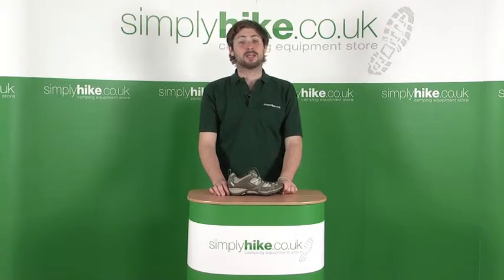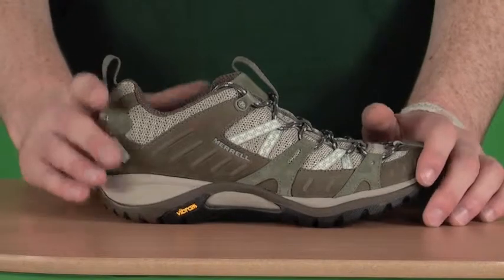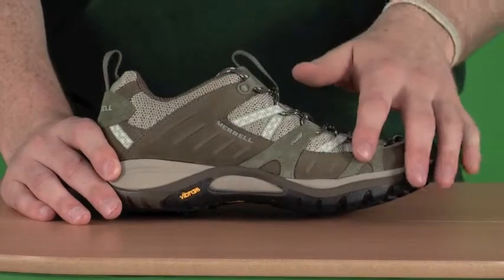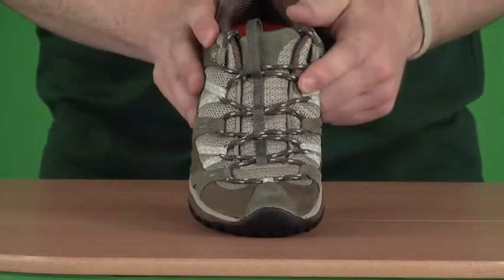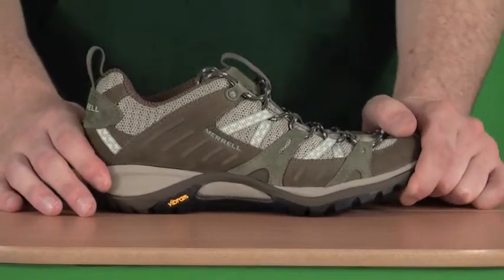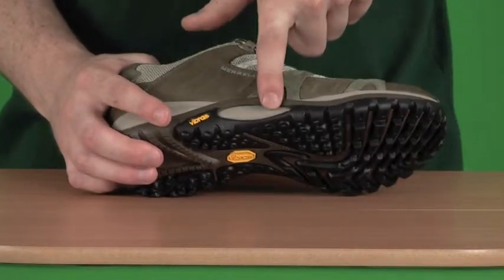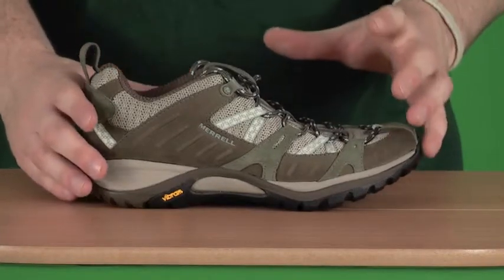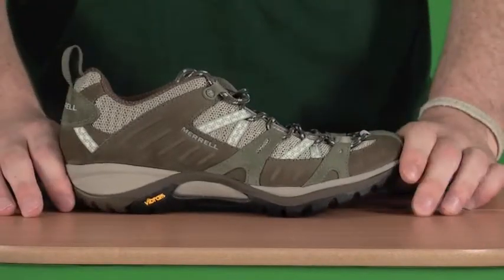Womens Merrell Siren Sport Walking Shoe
The Merrell Siren Womens Sport Walking Shoe is ideal for general walking and trails or even just wearing around town. The shoe is packed with loads of great features to keep your feel cool and dry.